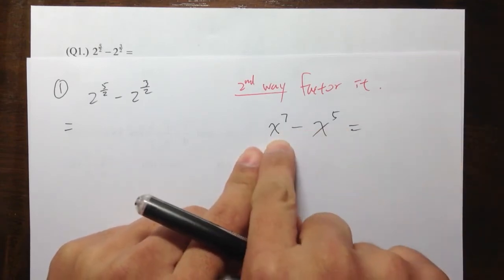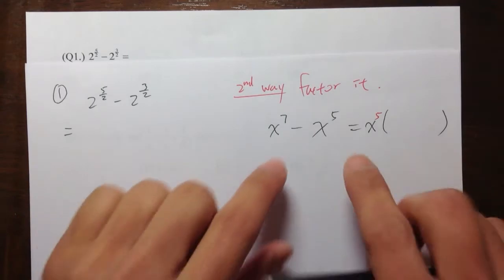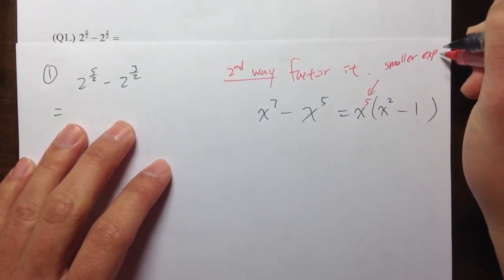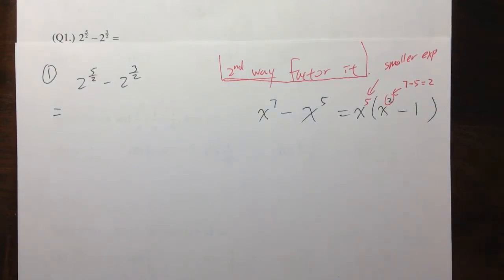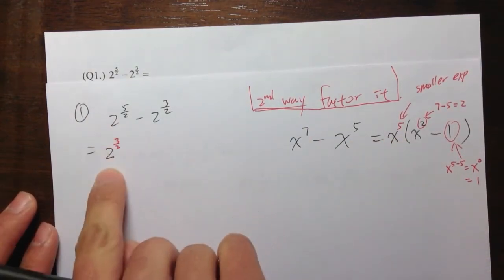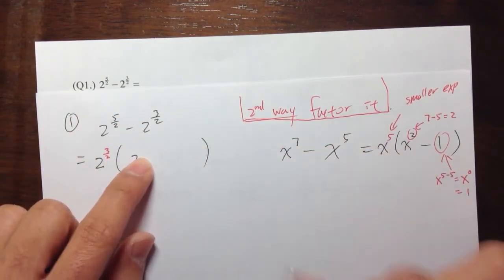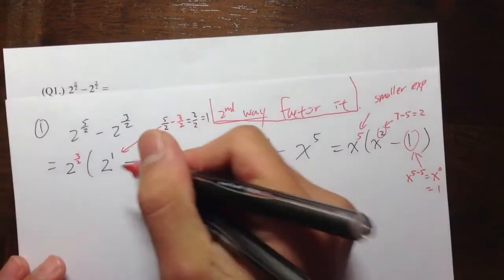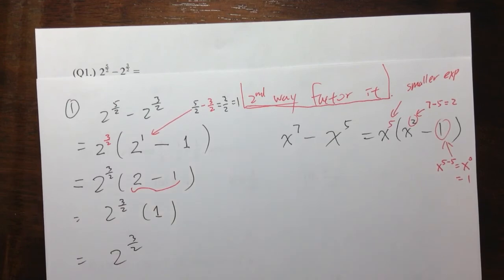[ACCUPLACER] (Q1.) "Factoring Method" College-Level Math, Official Practice Problems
Please check out select "your exam prep" for a more detailed playlist.